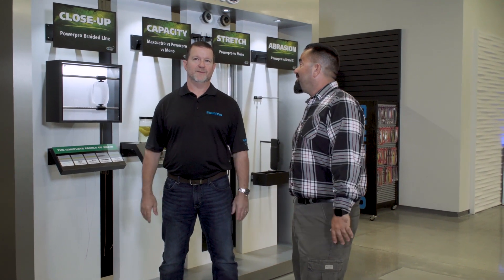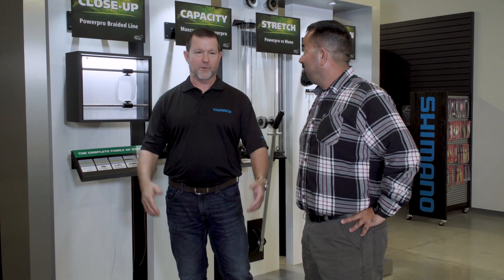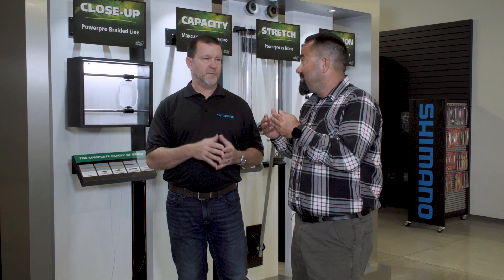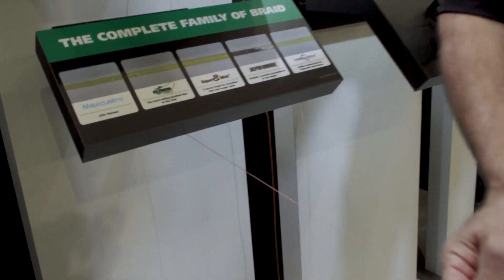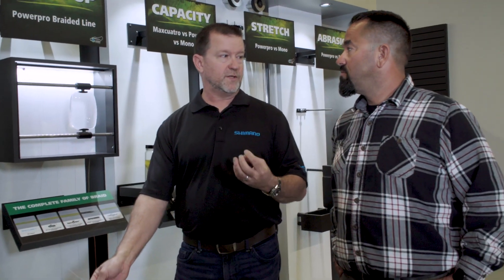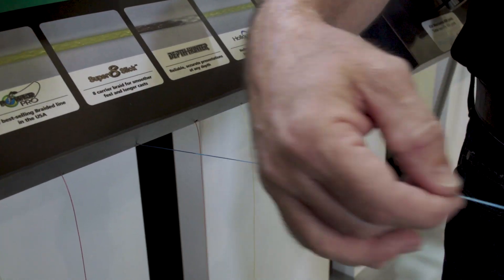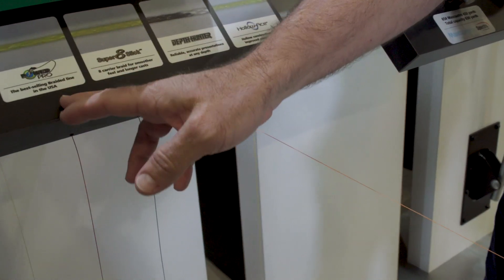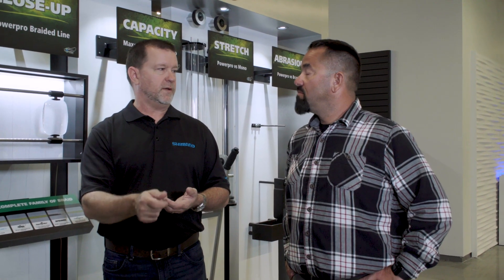Different Types of Braid - Shimano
Brian from Shimano discusses with us the different types of braid on the market.